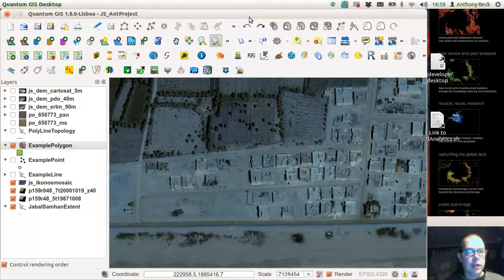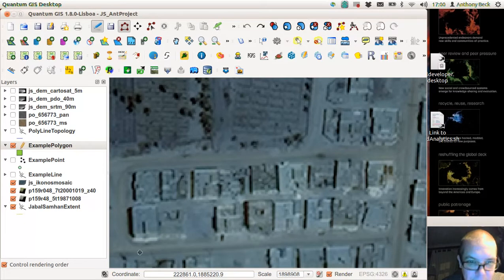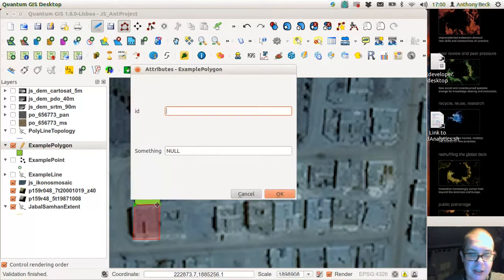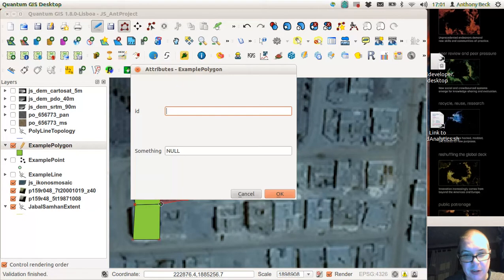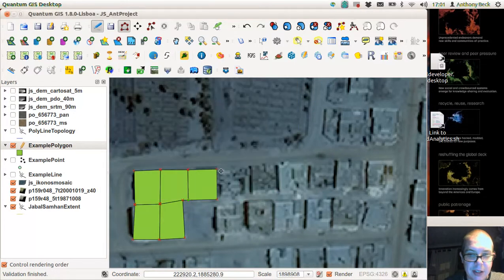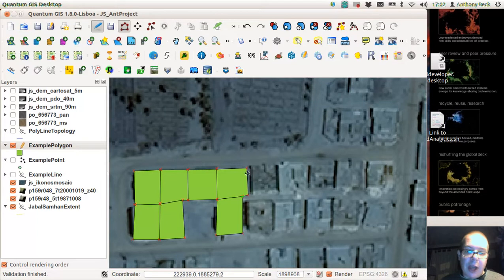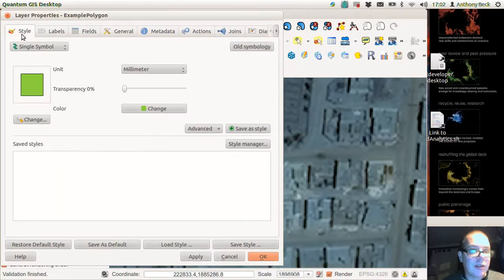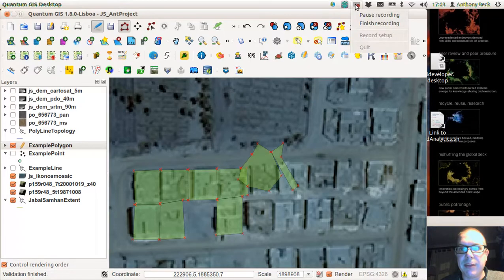QGIS Vector Digitising: Polygons 01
Digitising polygons in QGIS. The simple, and somewhat inaccurate, method that doesn't deal with topology.